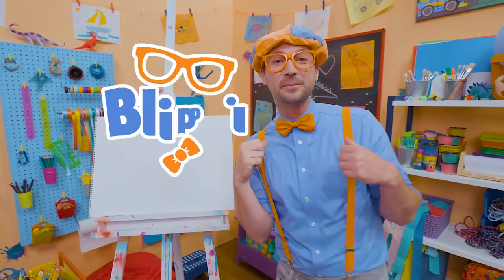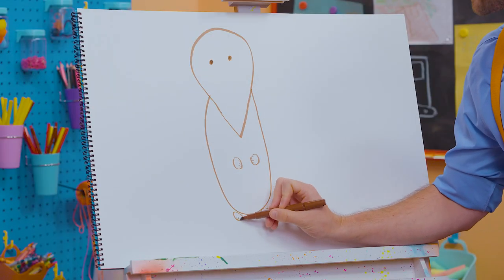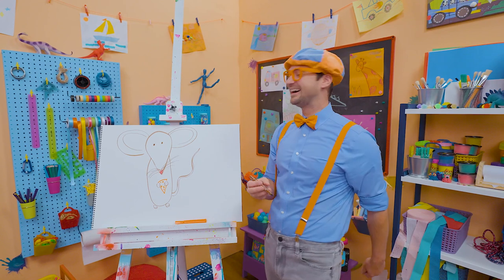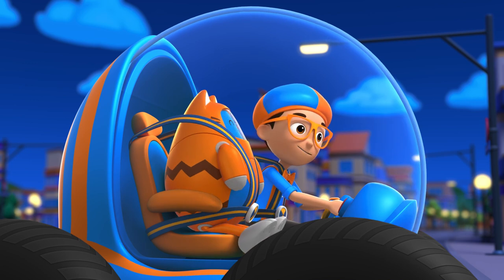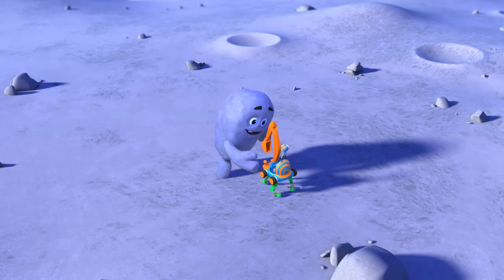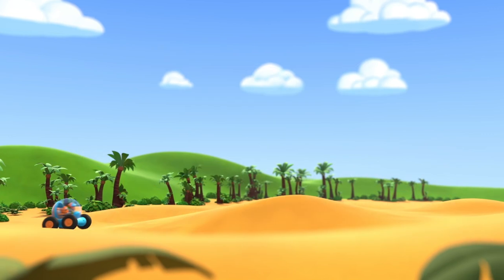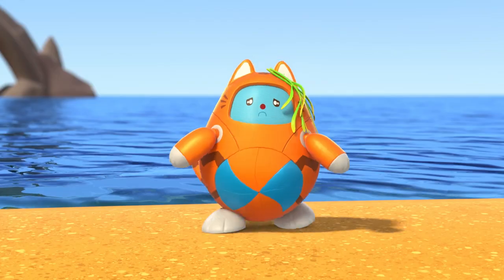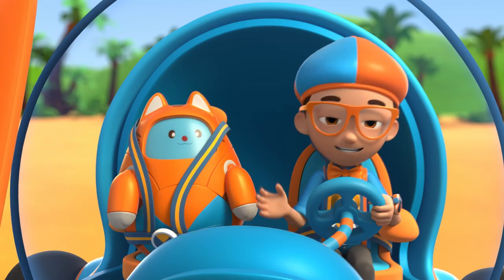How To Draw A Mouse | BLIPPI | Moonbug Kids - Art for Kids 🖌️